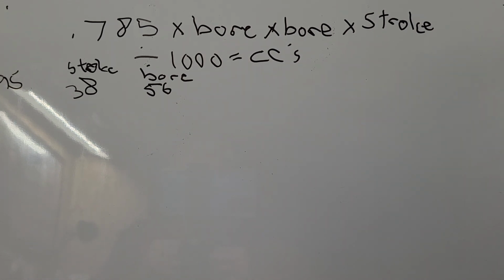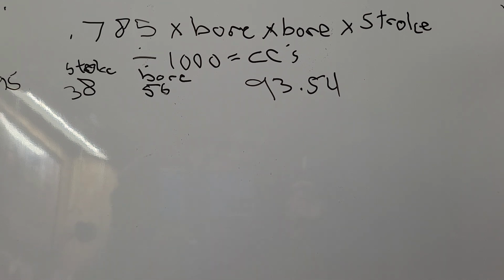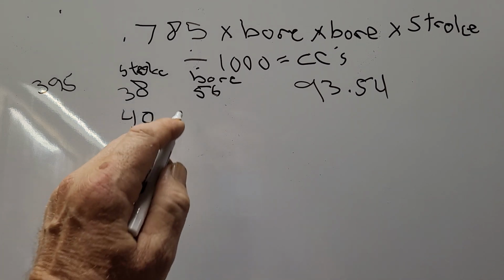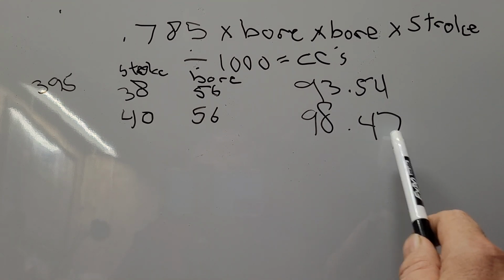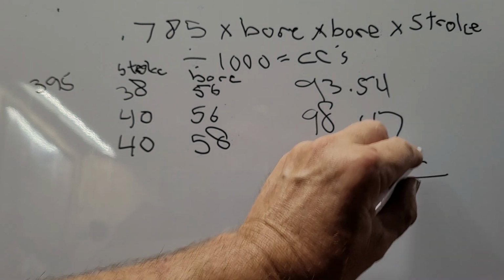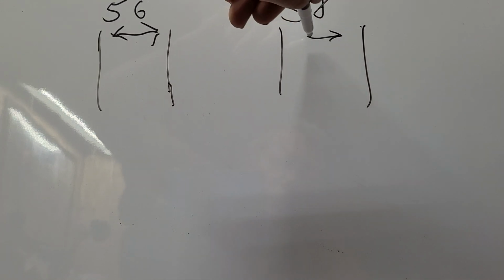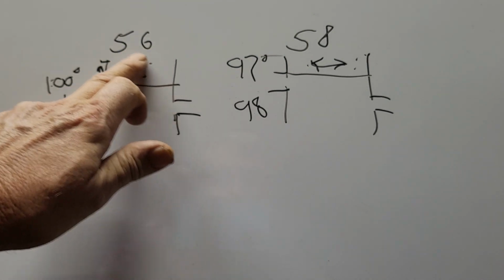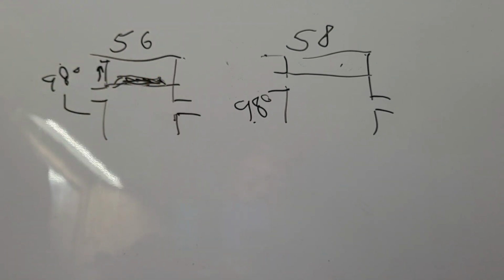how to calculate cc's in chainsaws! effect of changing bore/stroke! and much more!